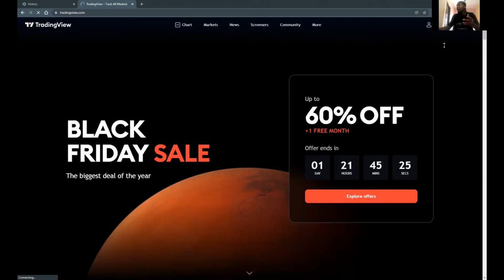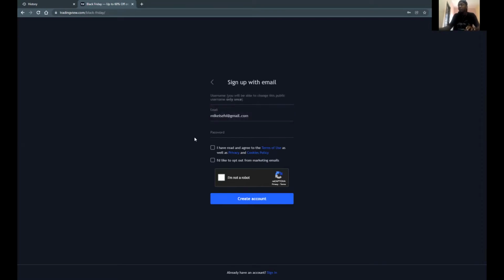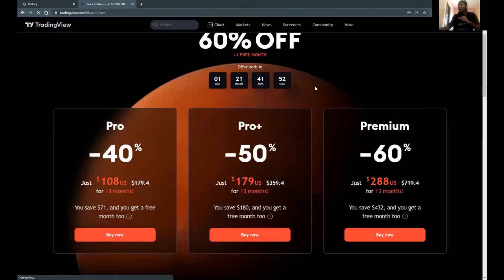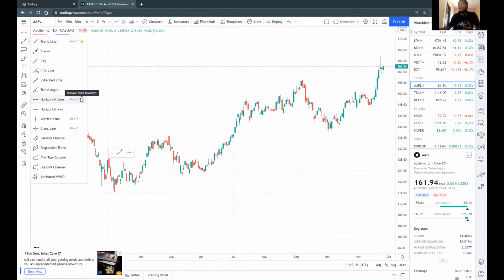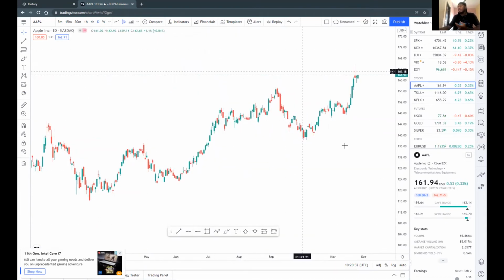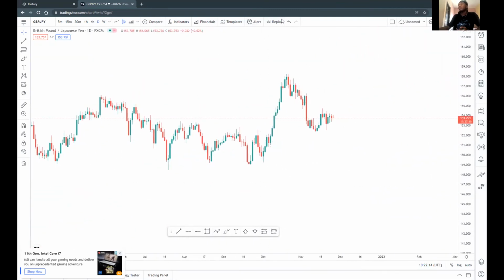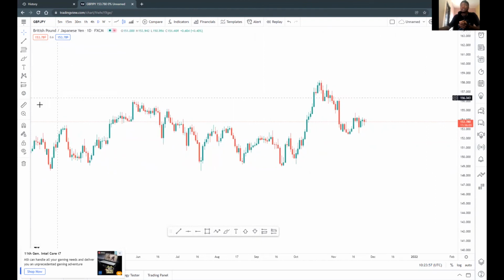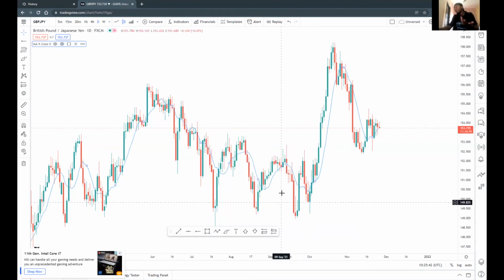HOW TO USE TRADINGVIEW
Hello BLUES Gang! Glad to see you here!

In this video, I explained how to get started on Tradingview and how to make use of the platform

I hope this video provided you with valuable trading insights and an actionable trading approach. Drop a comment/like if you find this video helpful!